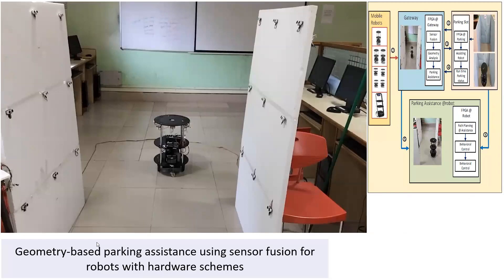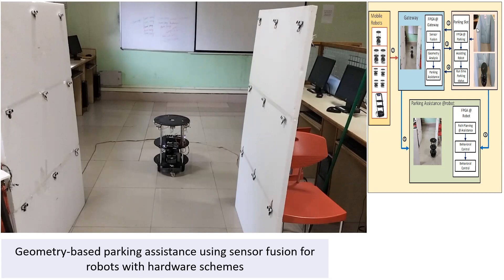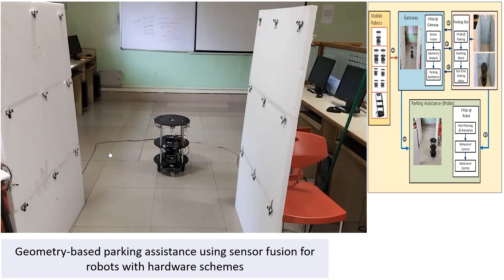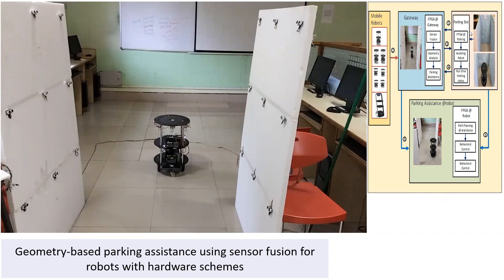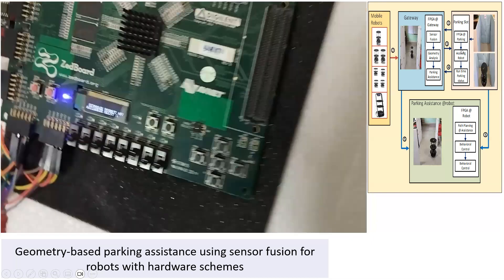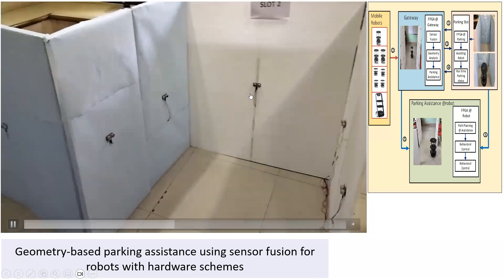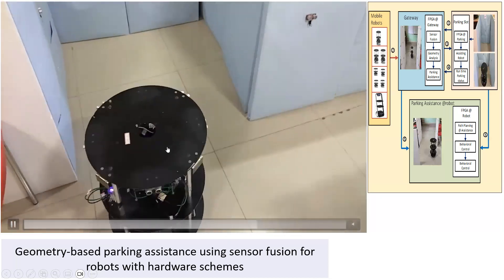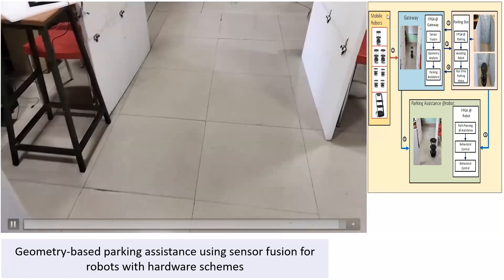Experiment Single robot parking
Experimental validation of Geometry-based parking assistance using sensor fusion for single robot with hardware schemes.